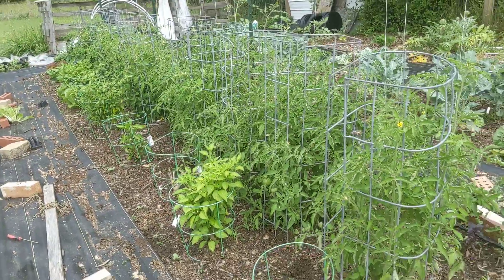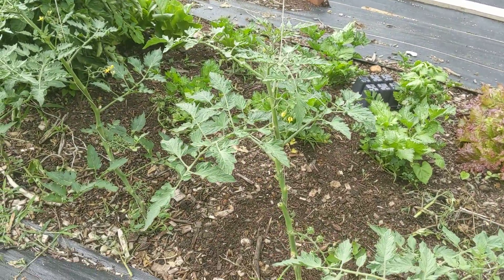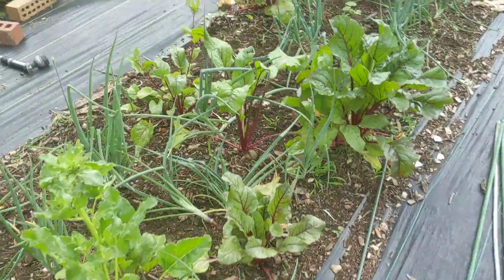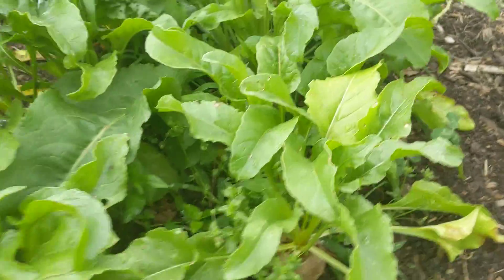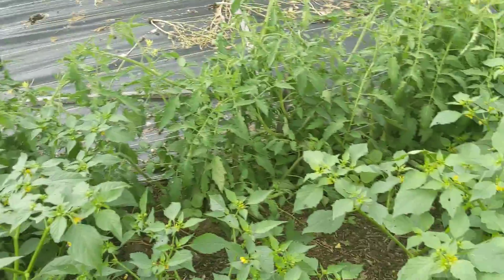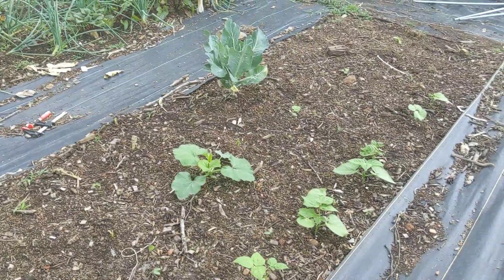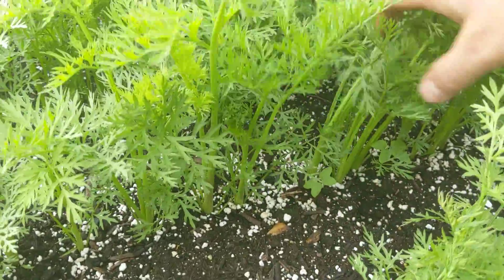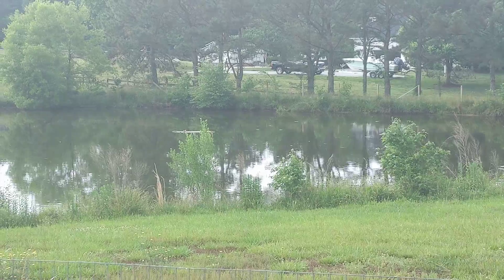Annual vegetable garden tour June 2021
Year three of owning and gardening on this property. This is our annual vegetable garden on the back side of the homestead. Just a quick tour on June 3 2021. Garden is in need of some general late spring clean up but otherwise very healthy going in to long summer plantings. We follow a variety of "techniques" such as no-dig for our soil health and market garden teachings for the row size / spacing / trellising / interplanting etc. Our chickens help us make a large amount of the compost we utilize on the property, but we still bring in large loads of wood chips for the food forest areas and garden rows (under the black plastic).